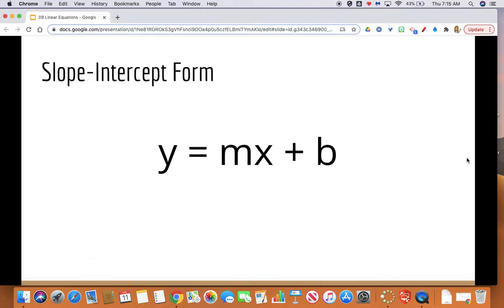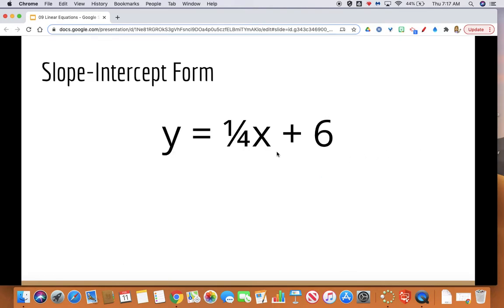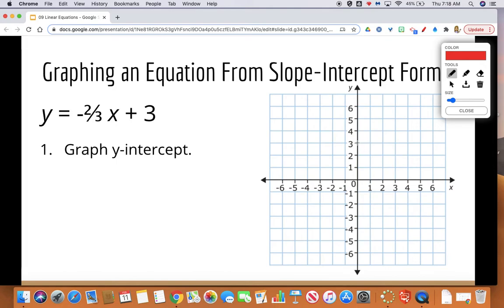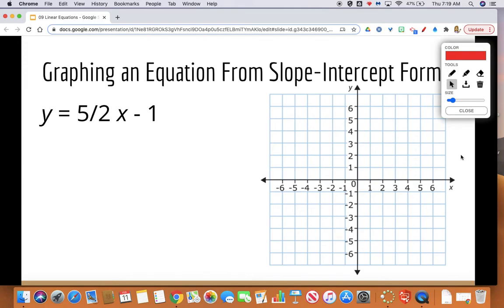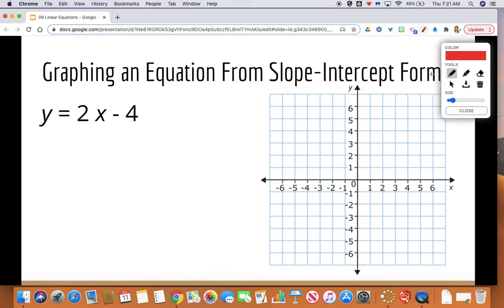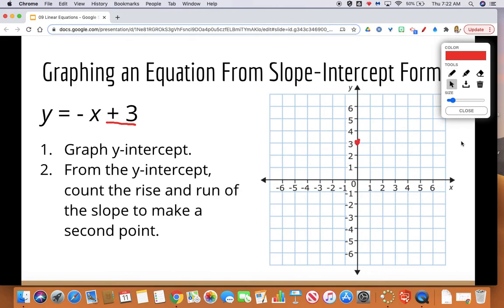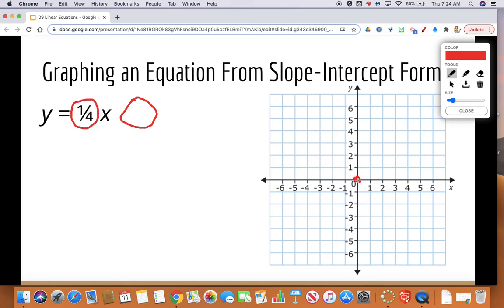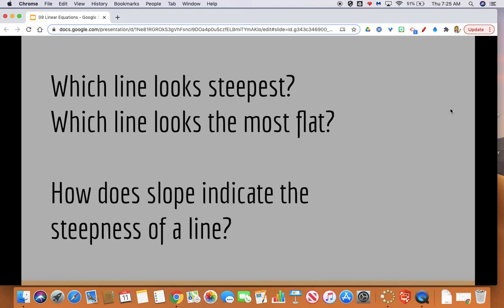Slope Intercept Form